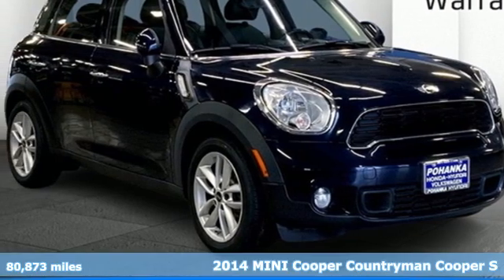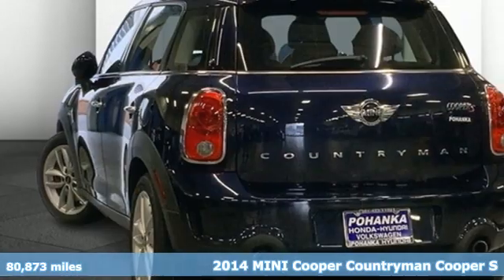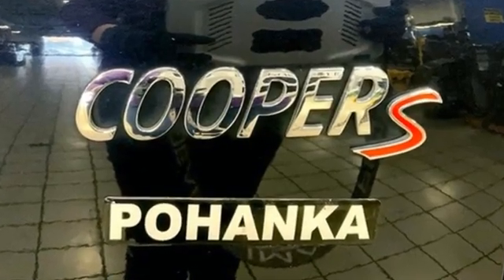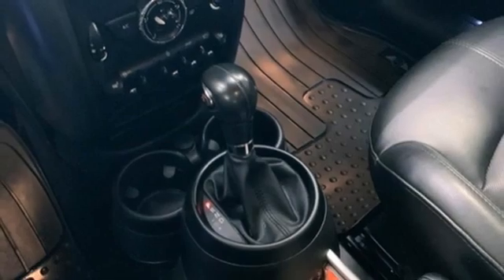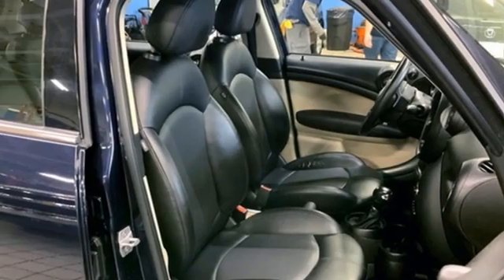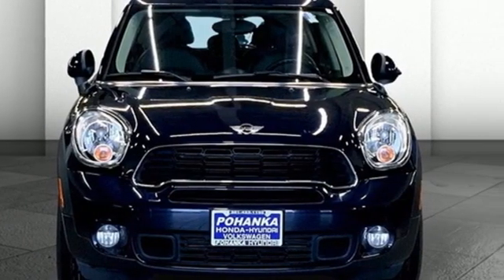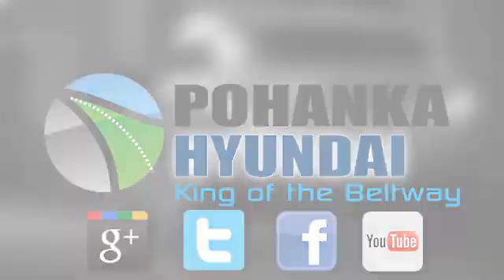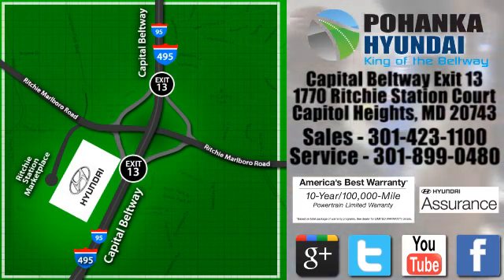Used 2014 MINI Cooper S Countryman Capitol Heights MD Washington-DC, MD FNH091938A - SOLD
Year: 2014
Make: MINI
Model: Cooper S Countryman
Trim: Base
Engine: 1.6L I4 DOHC 16V Turbocharged
Transmission: 6-Speed Automatic Steptronic
Color: Blue
Interior: Carbon Black
Mileage: 80873
Stock #: FNH091938A
VIN: WMWZC3C54EWT01332
Cosmic Blue Metallic 2014 MINI Cooper S Countryman FWD 6-Speed Automatic Steptronic 1.6L I4 DOHC 16V TurbochargedbrPohanka Certified Used Car come with our exclusive "Lifetime Warranty" at no additional cost. Your power train, engine and transmission, are covered under this nationwide warranty for as long as you own your car. We also offer Guaranteed Satisfaction with our five-day exchange policy. Return your car for any reason, within five days, 250 miles, and damage free and exchange it for another if you are not completely happy with it. Odometer is 2206 miles below market average! 25/32 City/Highway MPGbrAwards:br * JD Power Automotive Performance, Execution and Layout (APEAL) Study * 2014 IIHS Top Safety Pick * 2014 KBB.com Brand Image AwardsbrWe make every effort to provide accurate information but please verify options and price with management before purchasing. All vehicles are subject to prior sale. All prices are special internet prices only. All financing is subject to approved credit. Prices exclude dealer installed options, tax, tags, registration fees and processing fee of $499 (Not required by law). Published price subject to change without notice to correct errors and omissions or in the event of inventory fluctuations. Vehicle offers/prices & internet price quotes valid for 48 hours from initial posting date, subject to change by dealer/manufacturer without notice. All available manufacturer rebates and incentives are included in the internet price. Some manufacturer rebates may not be compatible with special manufacturer finance offers. Manufacturer rebates and incentives are valid during a time period set by the manufacturer and are subject to change without notice. Additional manufacturer rebates and incentives may apply to those who qualify and may lower the sale price. Buyers may not qualify for every incentive and rebate. Dealer installed options are additional. Stock photo colors, options and trim levels may vary. Not responsible for typographical errors. Published price subject to change without notice to correct errors and omissions or in the event of inventory fluctuations. Vehicles may be in transit to dealer. Vehicle photos may not match exact vehicle. Please call to confirm availability status. NHTSA Government 5-Star Safety Ratings are part of the U.S. Department of Transportationa€TMs New Car Assessment Program Model tested with standard side airbags (SAB). **Based on model year EPA mileage ratings. Use for comparison purposes only. Your mileage will vary depending on driving conditions, how you drive and maintain your vehicle, battery pack age/condition, and other factors.brReviews:br * You buy a Mini for the distinctive style, engaging personality and driving pleasure. Want a Mini but need more room? Take a look at the 4-door SUV Countryman or the 2-door sporty Paceman and consider joining the growing numbers of fun-loving Mini owners. Source: KBB.combr * Sharp handling for a crossover; impressive rear-seat room; fuel-efficient engines; zippy performance from S and JCW models; highly customizable. Source: Edmundsbr * As the small wagon and crossover market has increasingly grown over the past several years, it can be difficult finding one that stands out and fits your personality. Luckily, the 2014 MINI Countryman comes in the perfect configuration to meet every driver's needs. With the Base model 1.6L inline 4 cylinder manual gearbox, optional automatic transmission and turbocharger, you'll be grabbing apexes with ease as the 121 hp make it known this isn't MINI's first time. The S trim adds a turbocharger and the S ALL 4 includes AWD to make the Countryman ready for any situation. Coupling impressive fuel economy with your love of adventure, there aren't many places you won't take your MINI Countryman. If you have ever been discouraged by the Cooper's smaller rear seats, fear no more as the Countryman's generous passenger compartment will certainly

We offer a rich inventory of quality Hyundai used cars and other makes and models in the Alexandria Arlington Temple Hills Hillcrest Heights Springfield Camp Springs Forestville communities. We know you are looking for